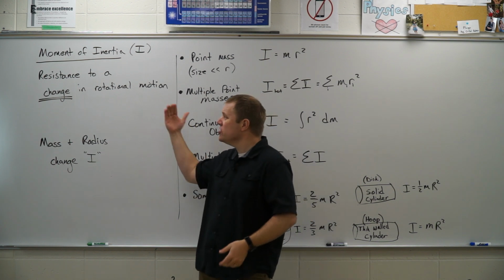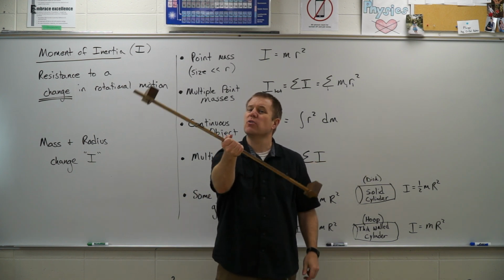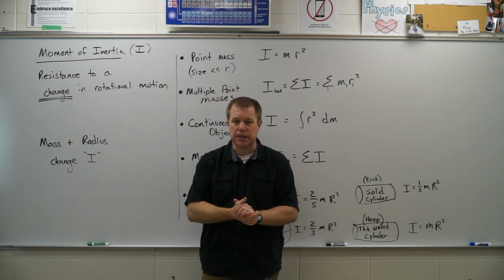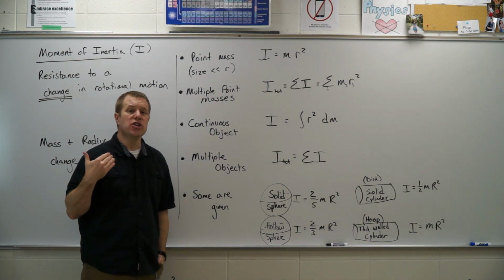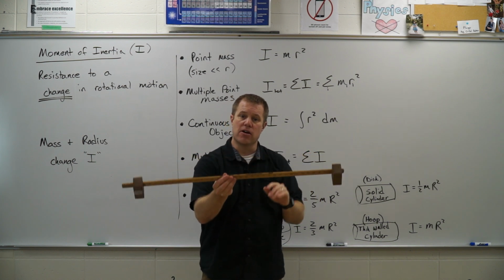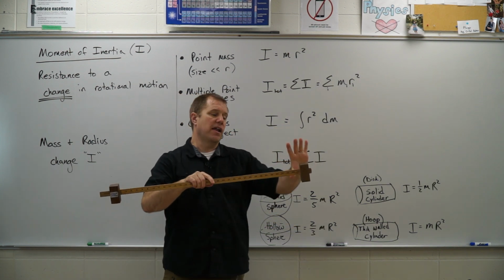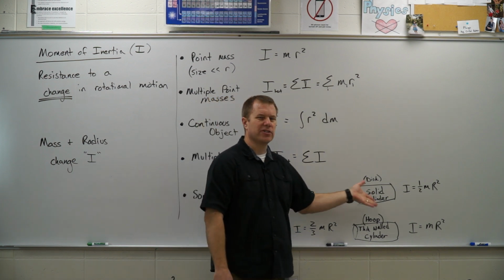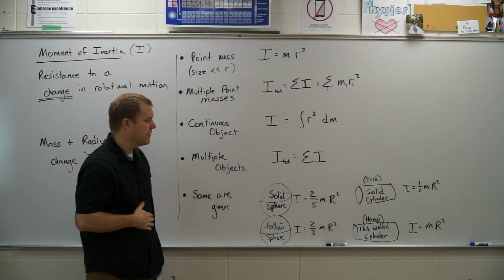Moment of Inertia intro